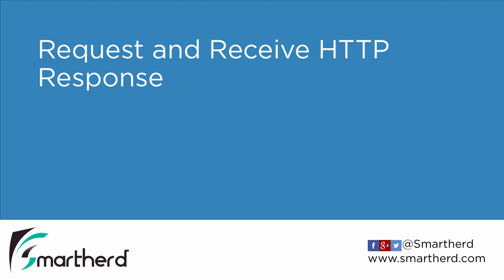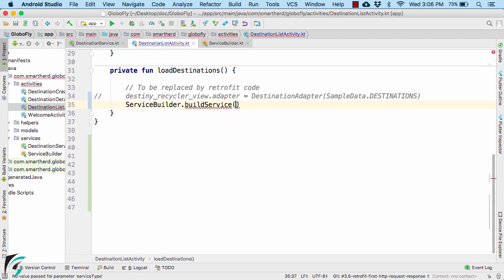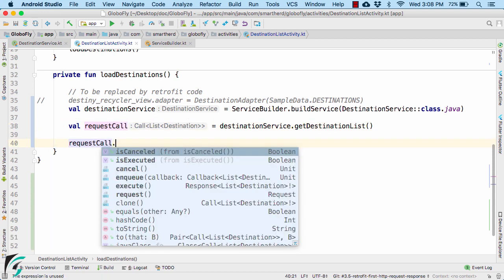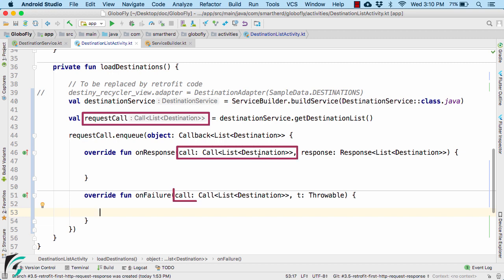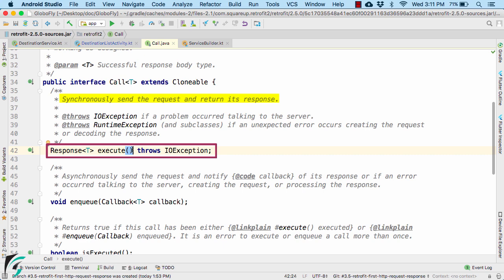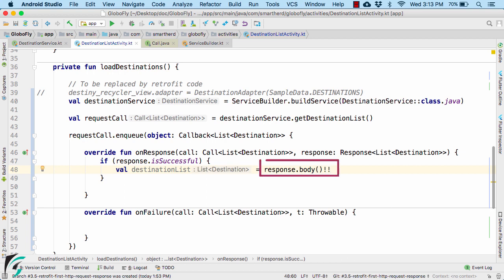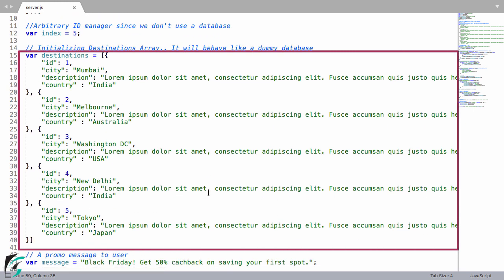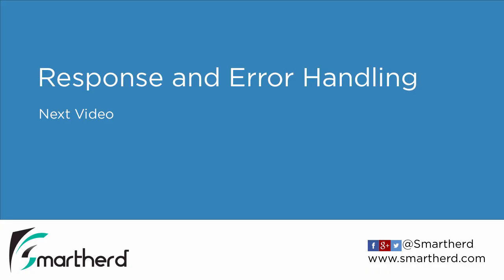Make Http GET Request and receive Response using Retrofit: Android Retrofit using Kotlin #3.5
Kotlin Android Tutorial. Learn how to use Retrofit Call to make Http Request and receive Http Response from Node Server. Learn what is Retrofit Call Interface. How to make calls asynchronously and synchronously.